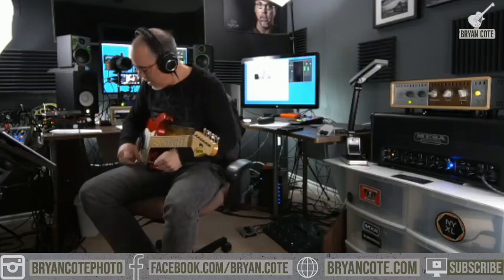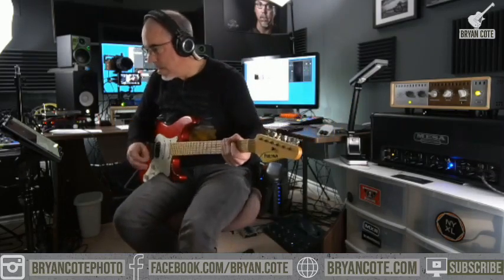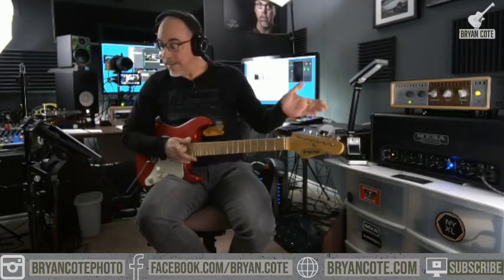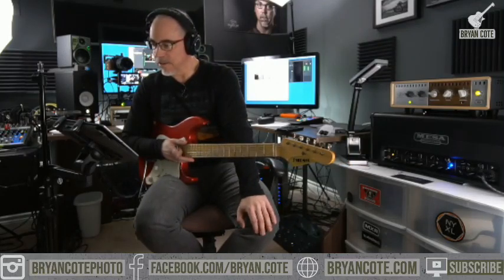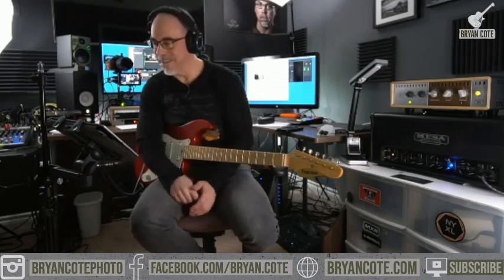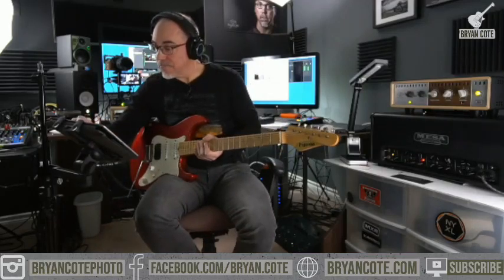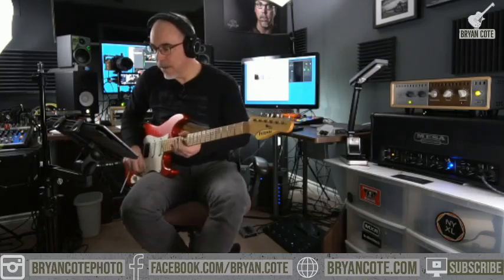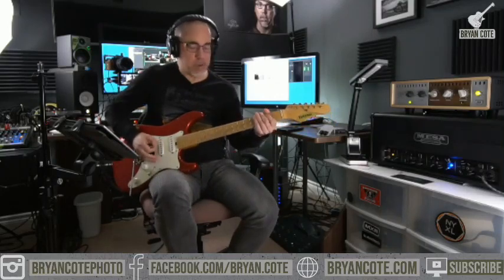Thursday Night - Guitar Fun and Testing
It is mostly about my photography business but I will be posting some music related stuff in the near future.

You can also find me via the following social media channels

Facbook Pages
Personal

Search SMEER on all streaming services for some of my past music.

Continue to support our great Guitar and Music channels.